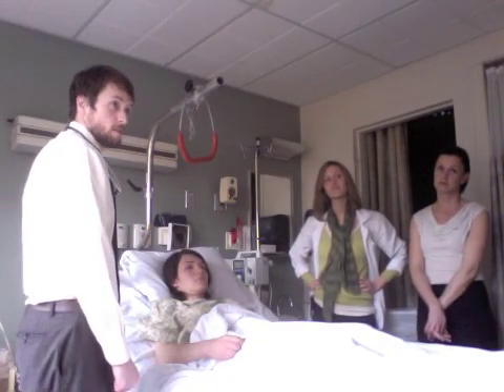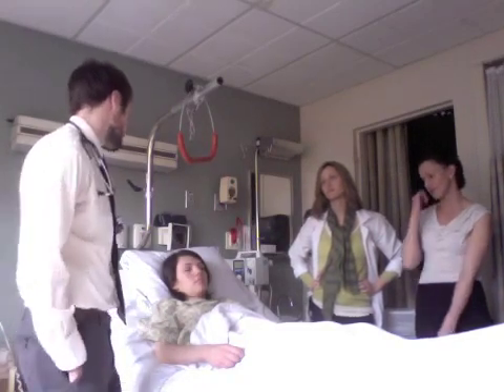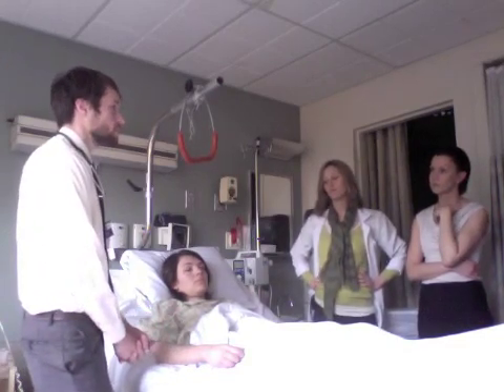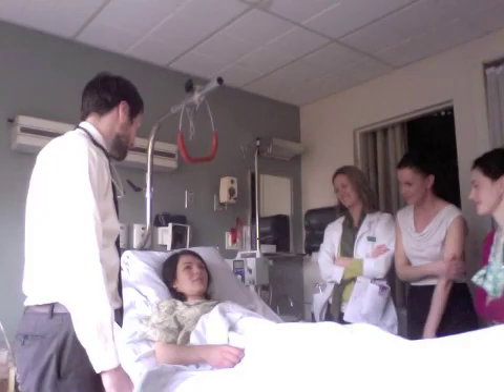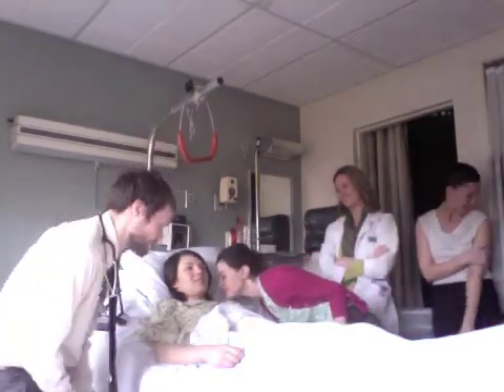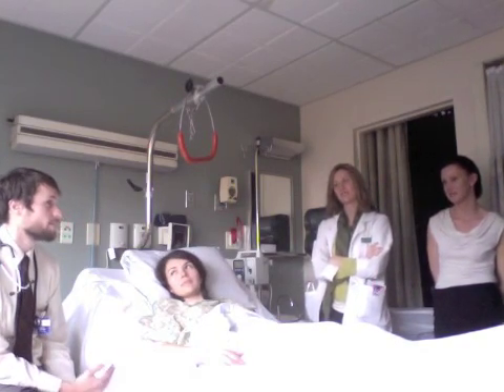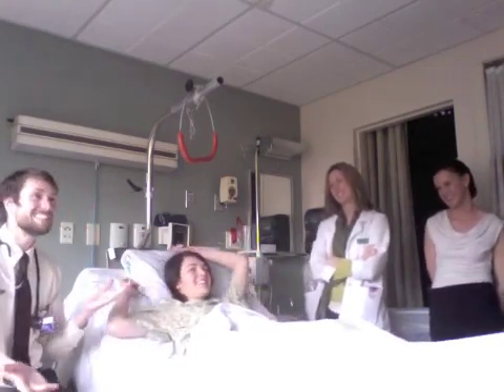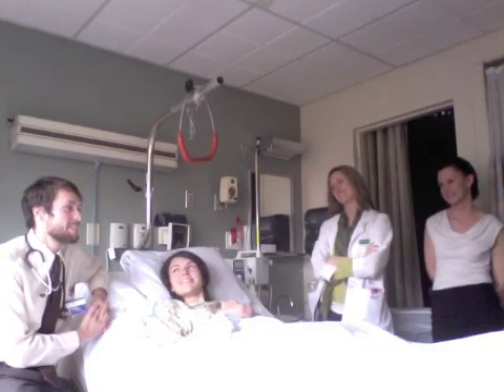April Fools Physical Exam: Jaundice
Jaundice: year #2 in what I hope will be a long standing tradition of making our medical students uncomfortable on April Fools Day.